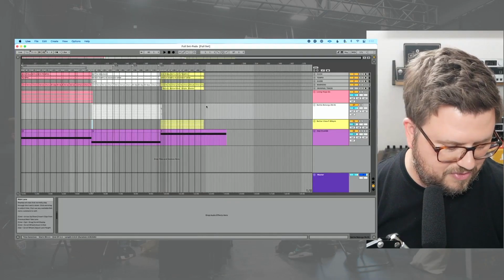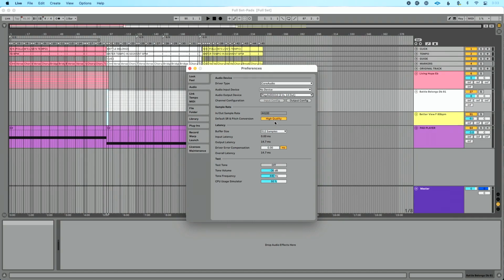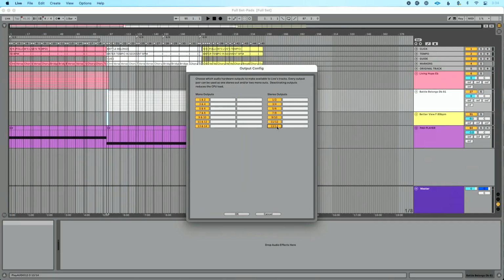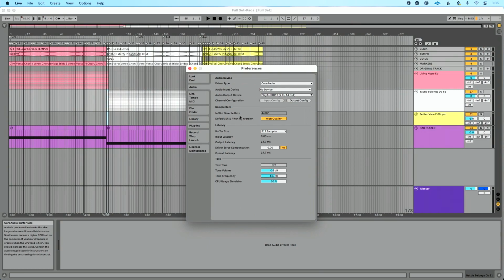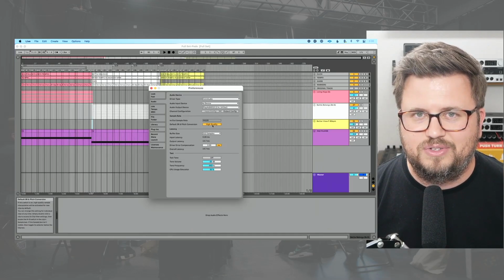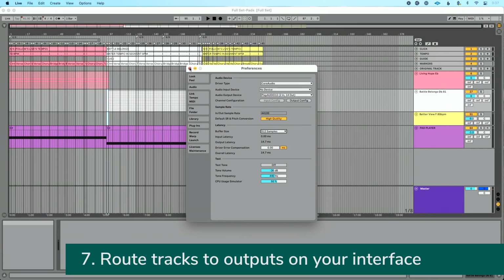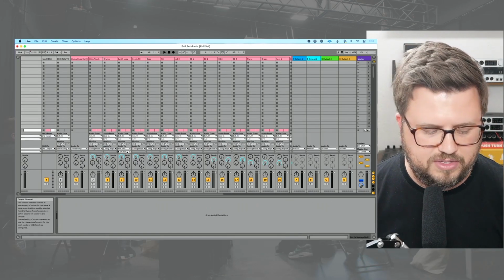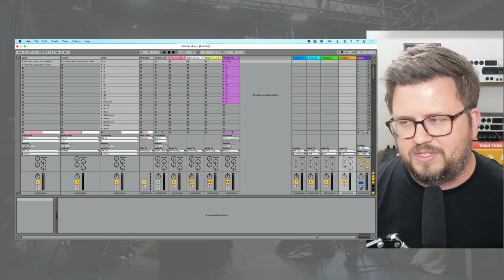Setting up your audio interface for live performance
Here's how to set up and configure your audio interface for live performance in Ableton Live.

In this video, you'll learn how to use your audio interface and how to configure it for live performance.